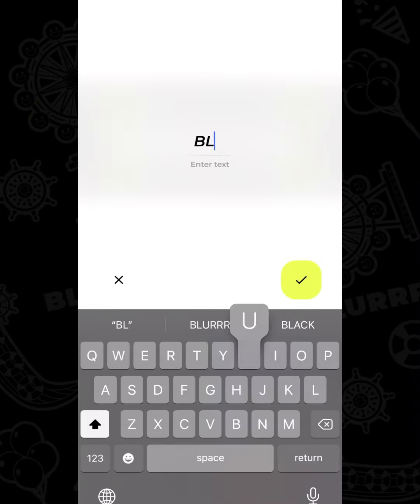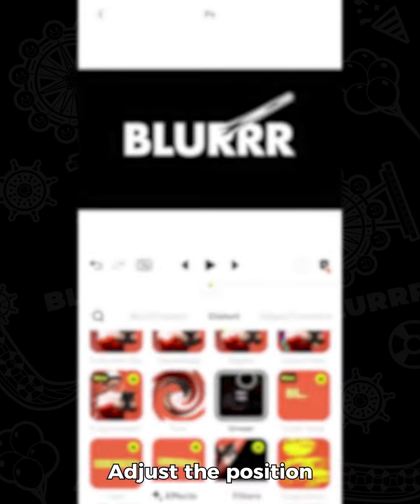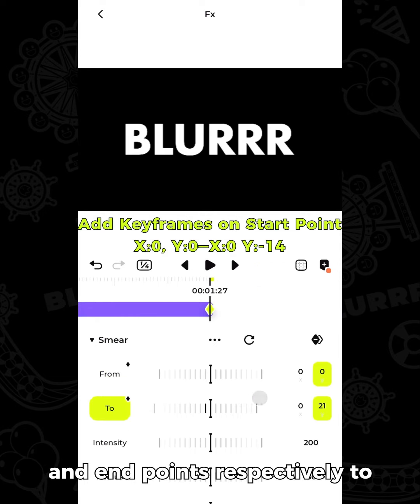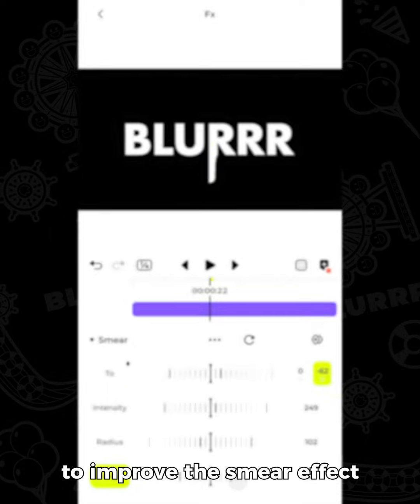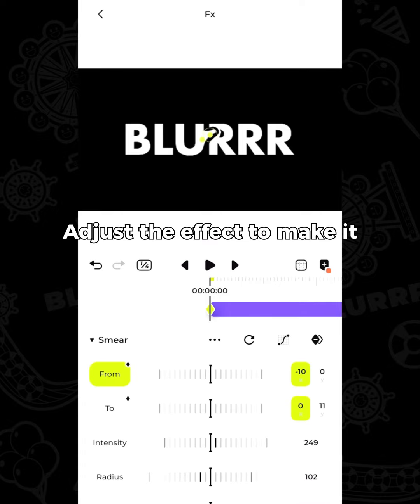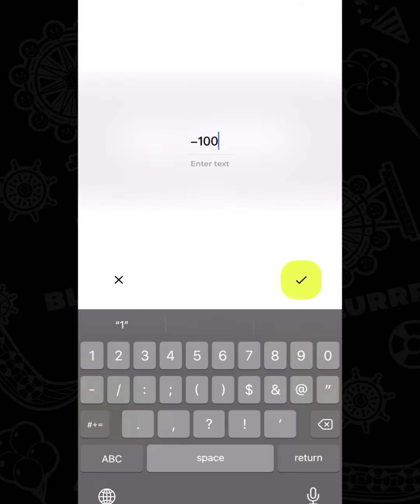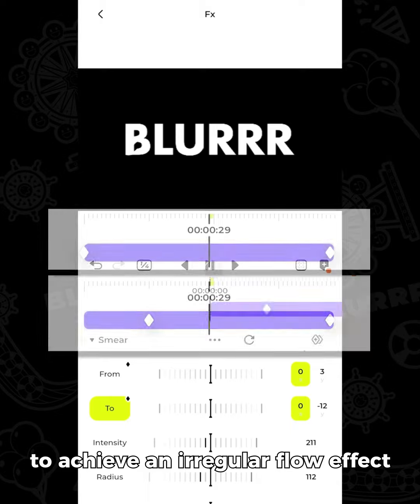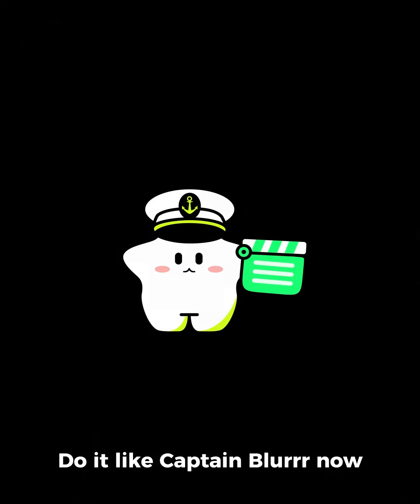Blurrr Tutorial | Smear Tutorial Episode 2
Smear tutorial is coming! Check out how to use it to make amazing text animation!

► Audio:
Monkeys Spinning Monkeys from @kevinthemonkeyofficial